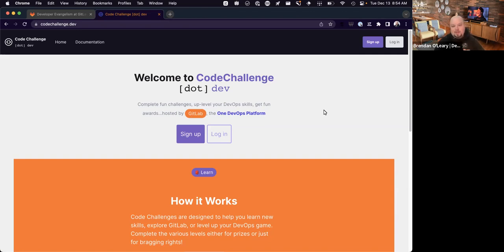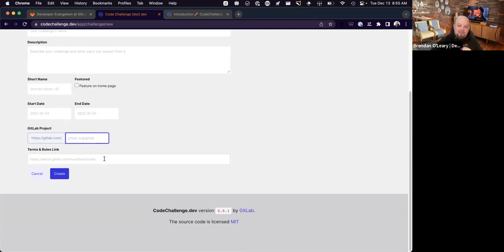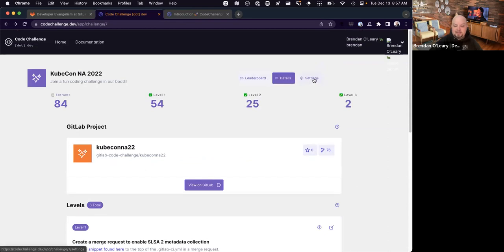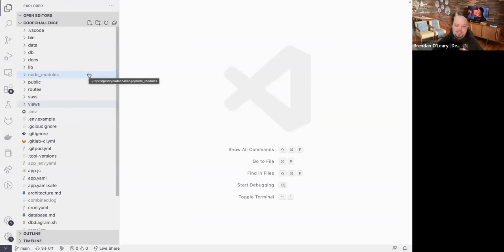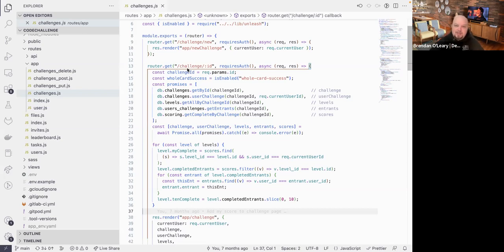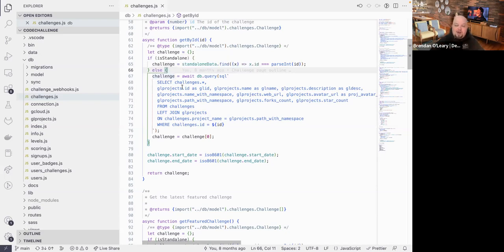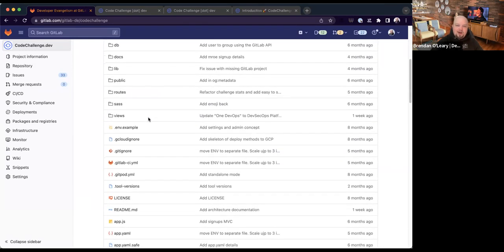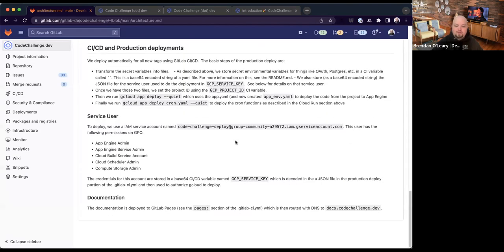Code Challenge dot Dev system overview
This video provides an overview of the front end, code behind and architecture of codechallenge.dev to help folks who want to contribute.